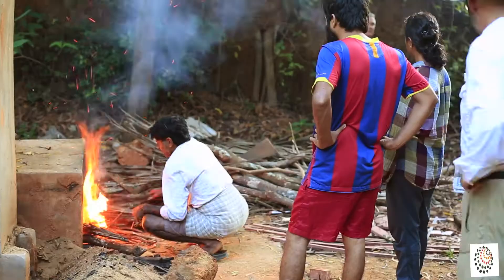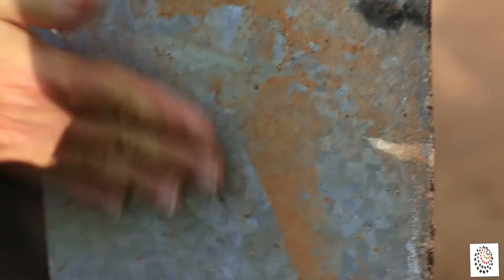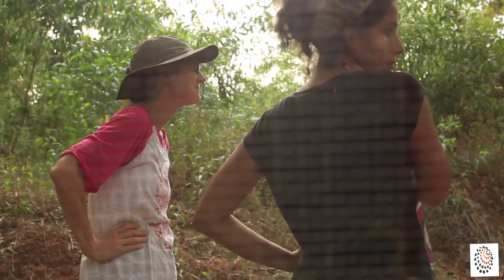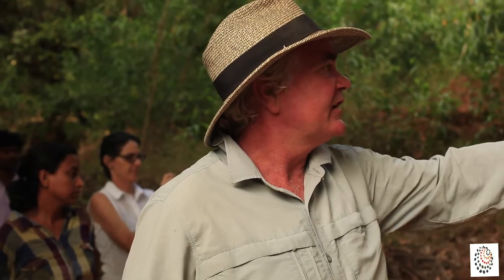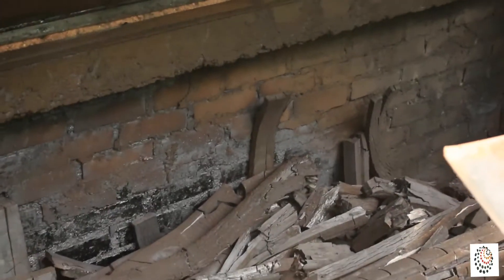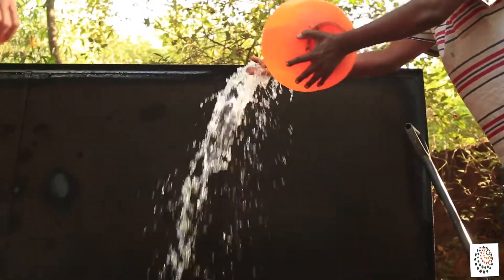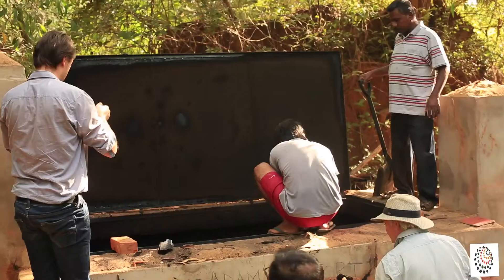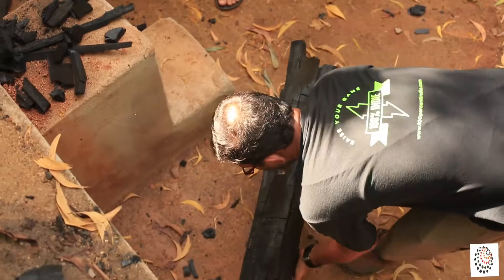Adam Retort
An Adam retort is an eco-friendly, inexpensive and efficient means of producing charcoal which can serve as an alternate for fossil fuels.

The retort can be made from inexpensive locally sourced materials and is said to be 35% more efficient as opposed to the 18% efficiency rate of the traditional earth mound kiln.